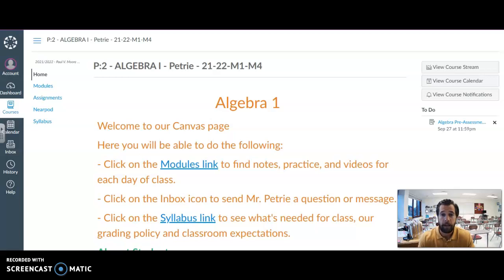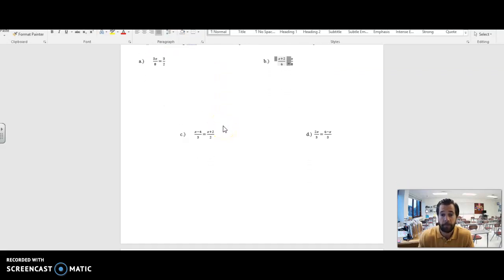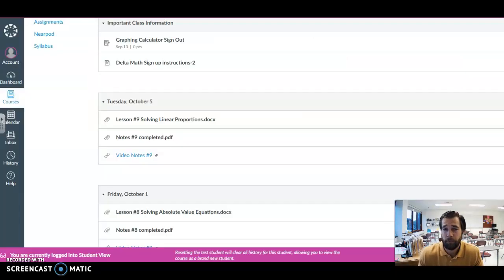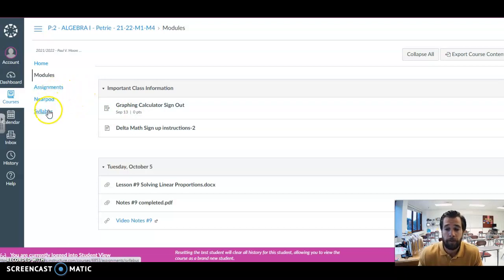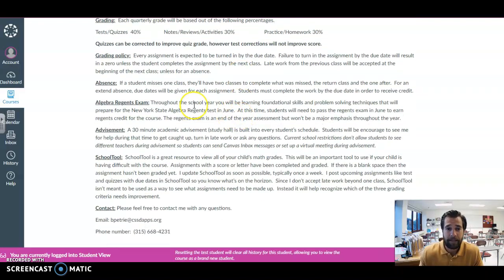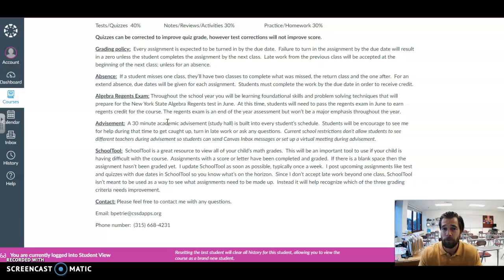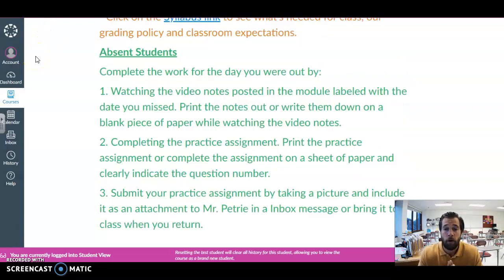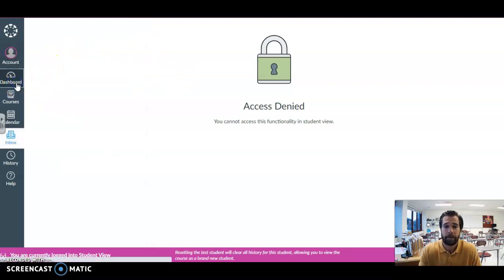Mr. Petrie Course Overview